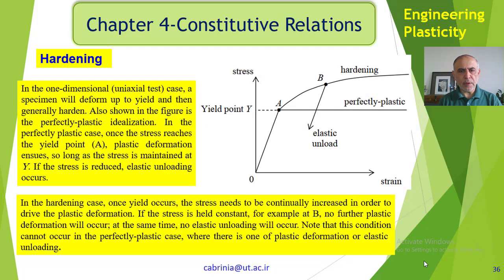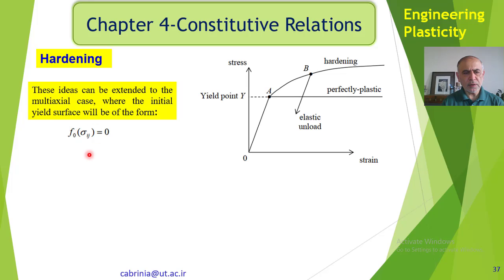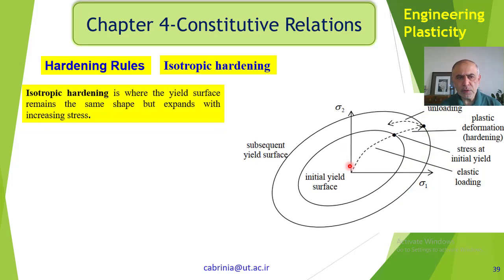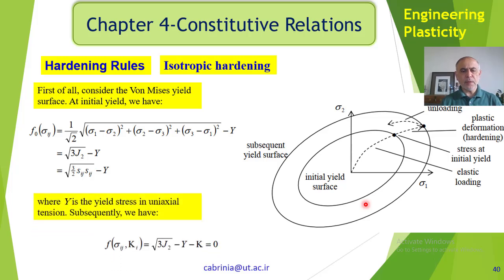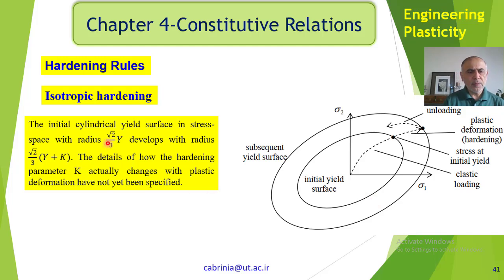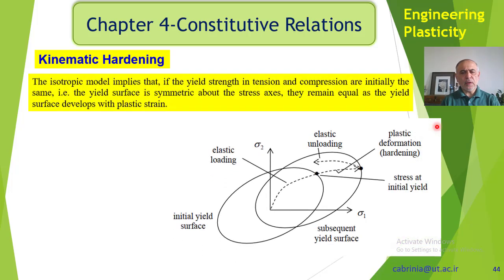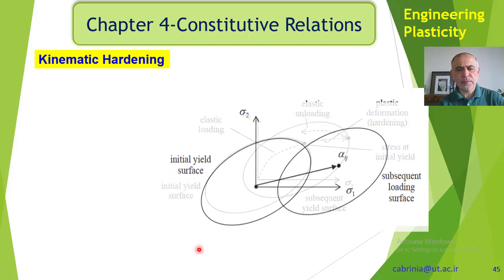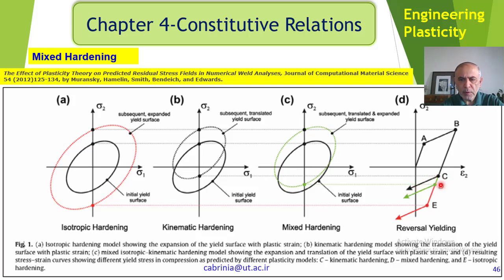Mechanical Engineering: Engineering Plasticity, Chapter 4, Constitutive Relations, Part 5